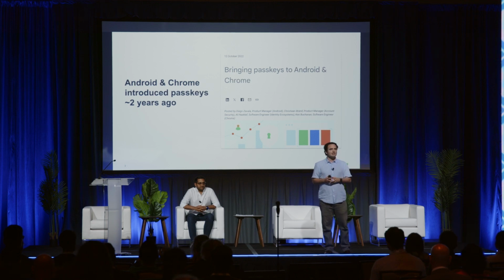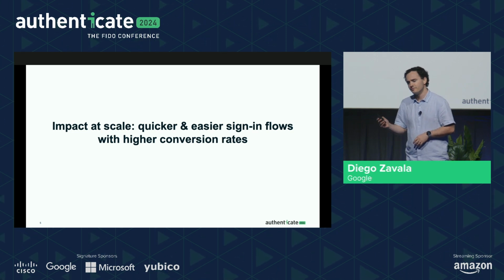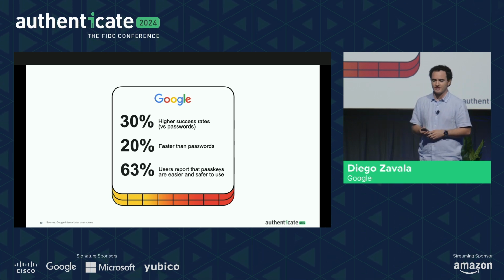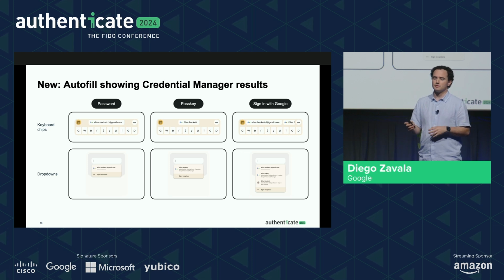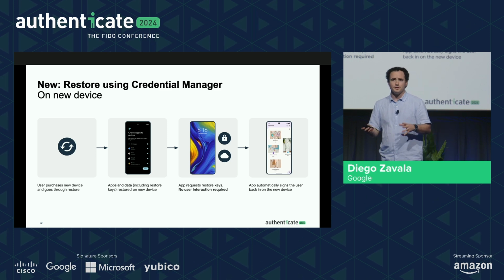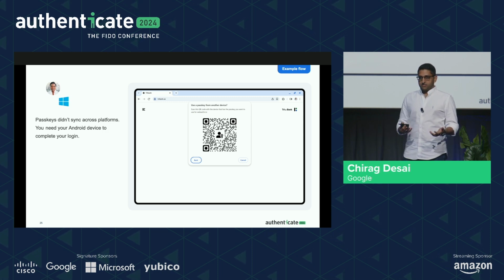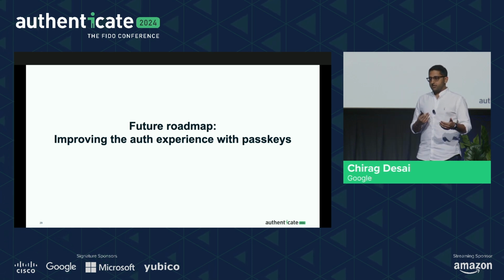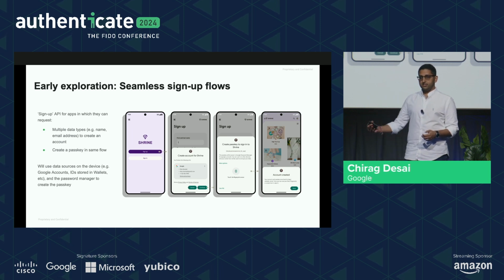Passkeys on Google platforms: updates on latest features and real-world successes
Diego Zavala, Product Manager, Google
Chirag Desai, Product Manager, Google